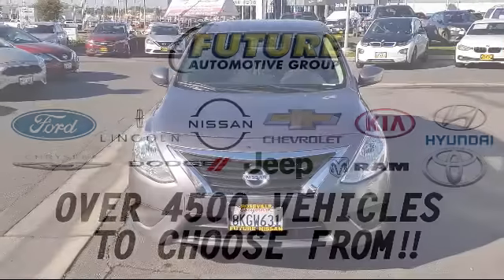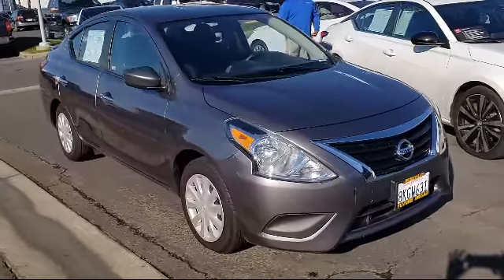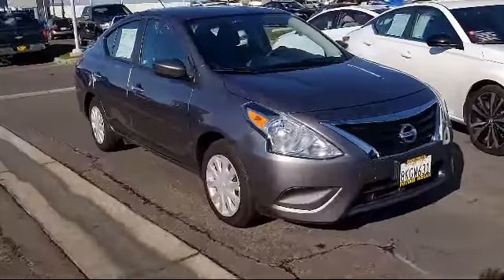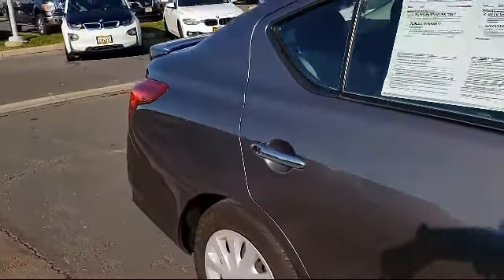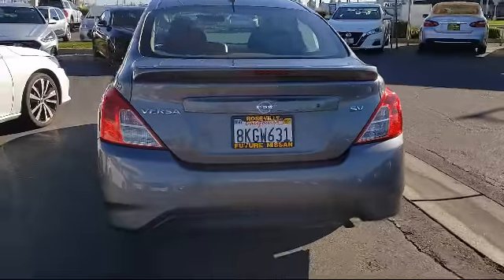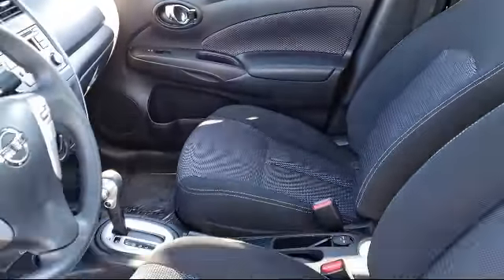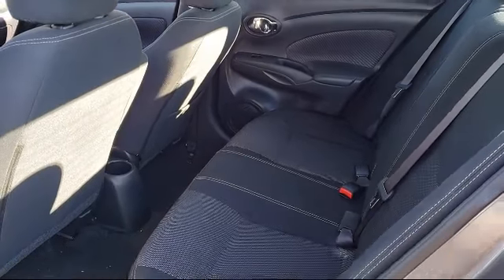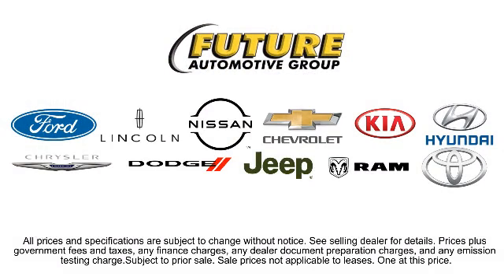2018 Nissan VERSA 1.6 SV Sedan Sacramneto Roseville Elk Grove Folsom Stockton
2018 Nissan VERSA 1.6 SV Sedan Stock Number: P29611 Vin:3N1CN7AP9JL851062.
Future Nissan
600 Automall Drive